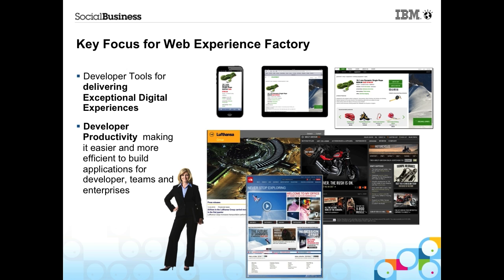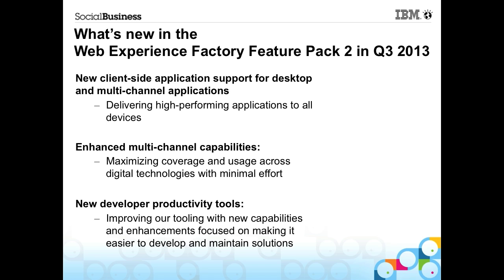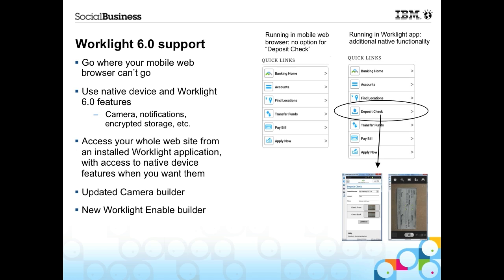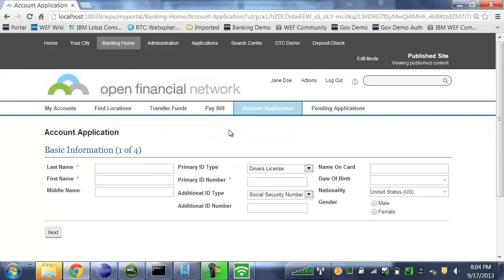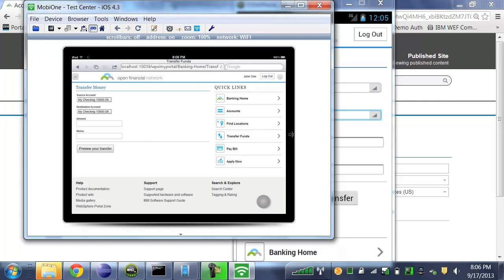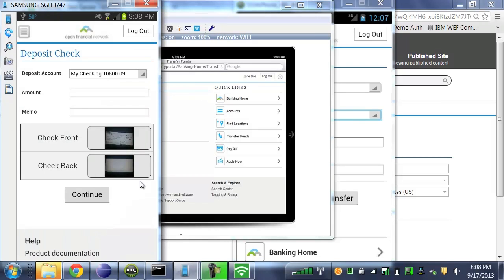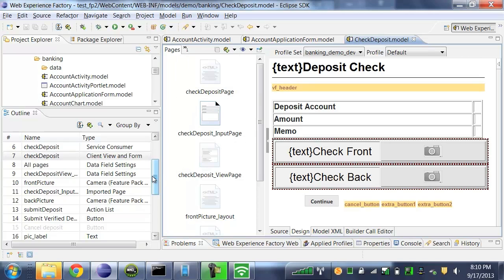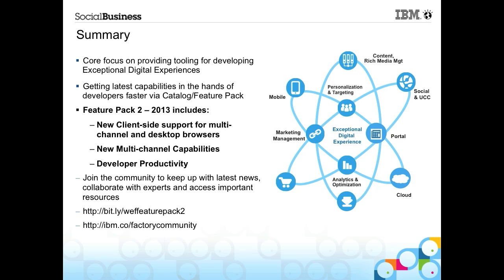What's New IBM Web Experience Factory Feature Pack 2 - 2013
Get a quick snapshot of what's new in the Feature Pack just released for IBM Web Experience Factory including new client-side support, Worklight builders and developer productivity enhancements